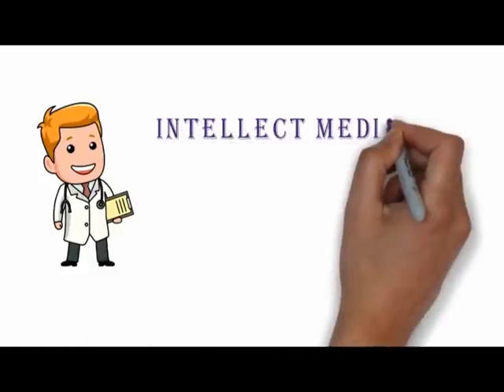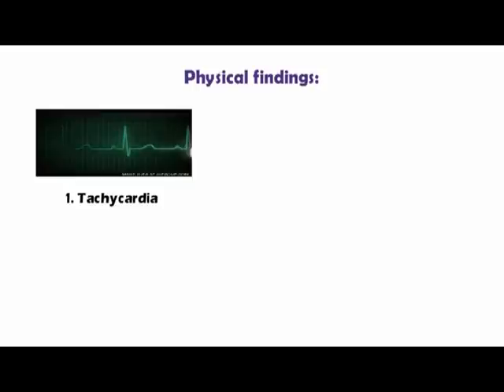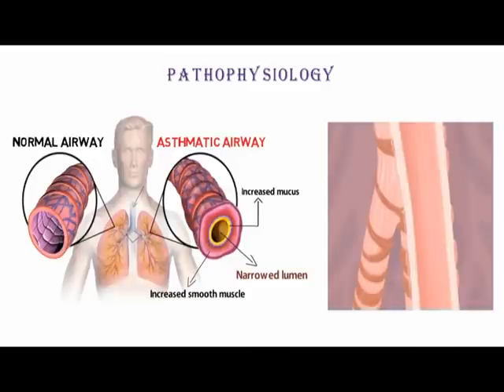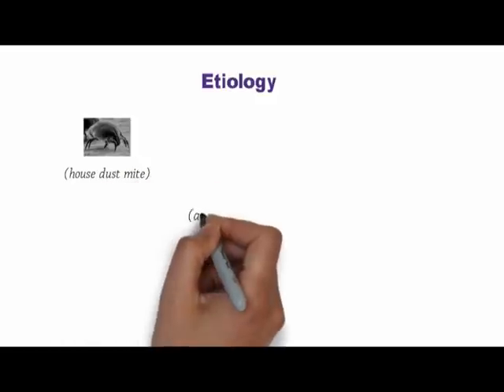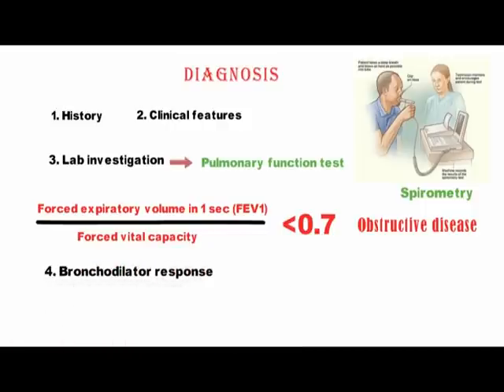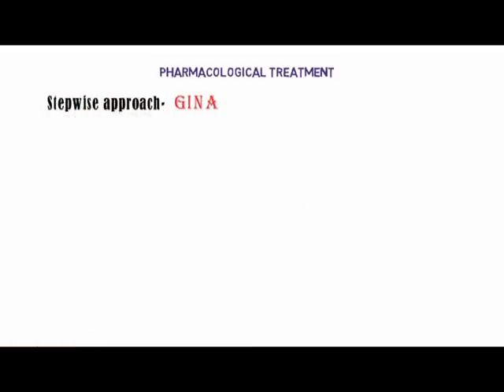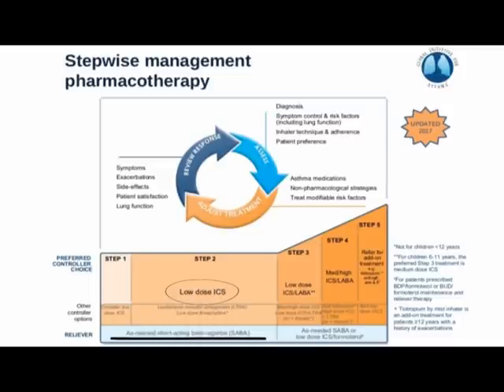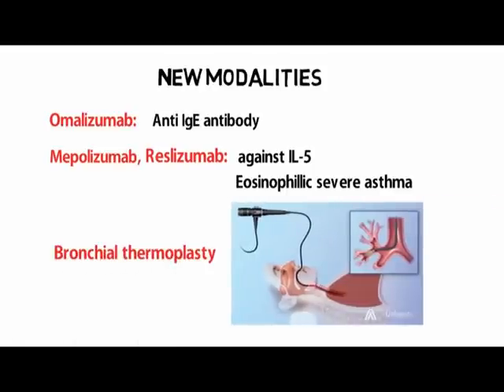ASTHMA (animated video)! causes,symptoms,treatment,pathology!!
Hi friends. This is an animated video on asthma. Asthma is a serious health problem affecting all age groups. It imposes an unacceptable burden on health care systems.
In this video I have discussed about the clinical features an asthmatic patient presents with, what is the pathogenesis behind asthma, causes, how we diagnose asthma, and the management of asthma. The management is to be done  by Stepwise approach given by GINA (Global Initiative for Asthma). I have also discussed the new modalities for the treatment of svere and uncontrolled asthma.
I hope this video will be a great help to you guys.

References: GINA, UptoDate, Medscape
credits: wikimedia commons

Videos presented by: Dr Shruti & Dr Chirag Madaan